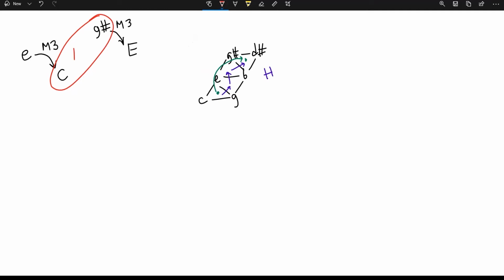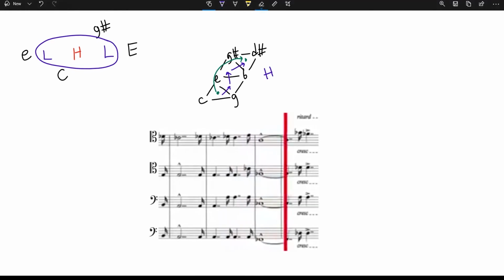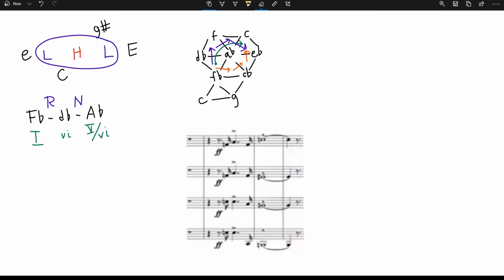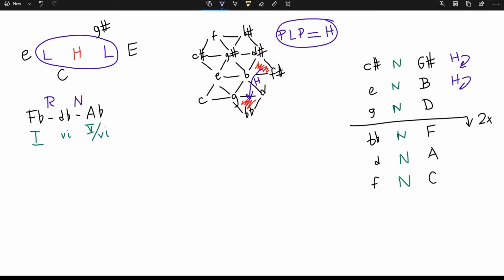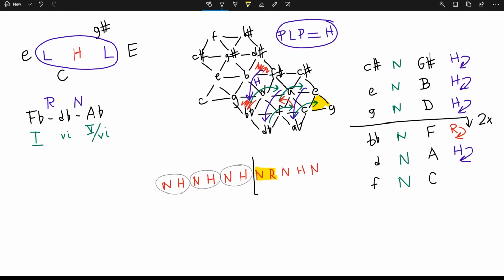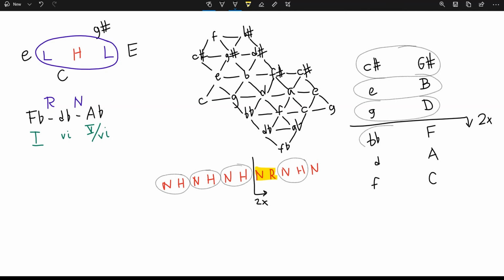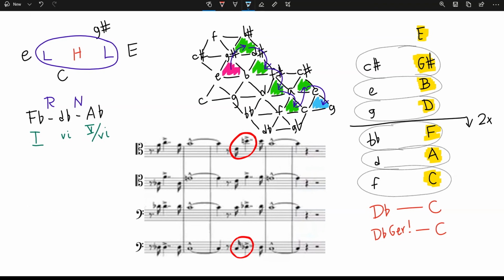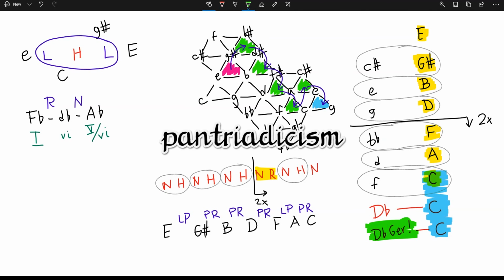1st Sight Analysis #7.5: Bruckner's 8 (part 2)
Second sequence in that passage from the Finale of Bruckner's 8. A short motive that gets thrown around from triad to triad, and we follow its path in the Tonnetz.

Again thanks to the London Philharmonic for letting me use their cool footage from their video on the piece

0:00 Recap from part 1
1:54 The second motive and the N transformation
5:07 The sequence
6:23 In the Tonnetz
8:37 Big-picture path
10:06 Emphasis on C
11:27 Dissonance, Pantriadicism, and the Tonnetz